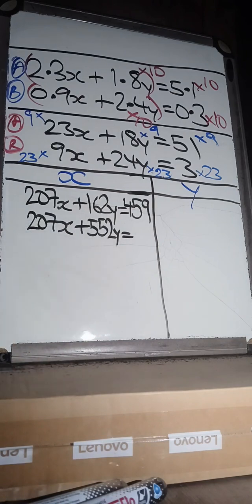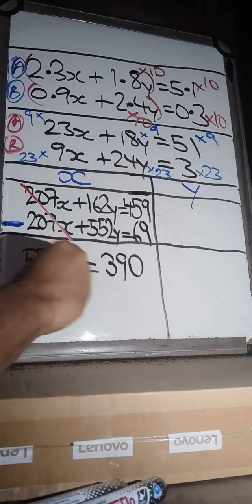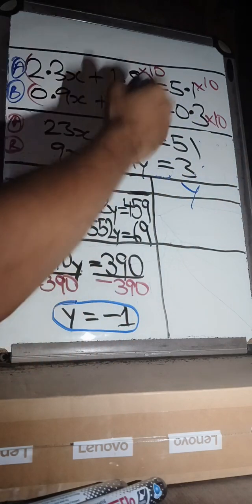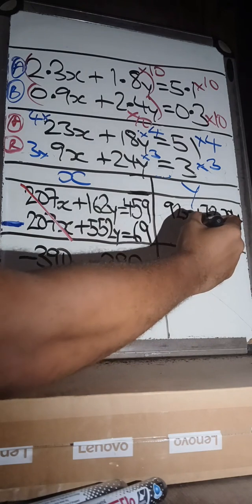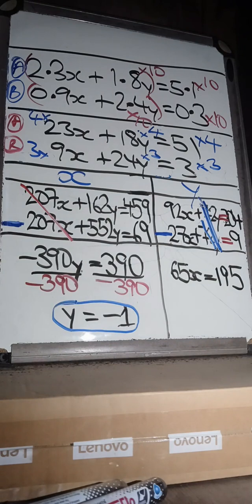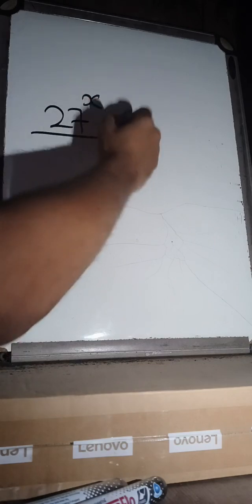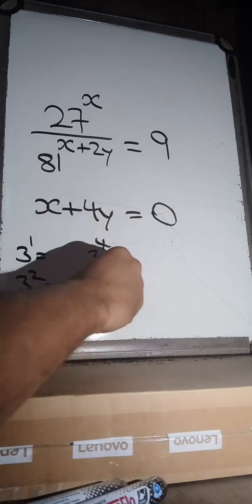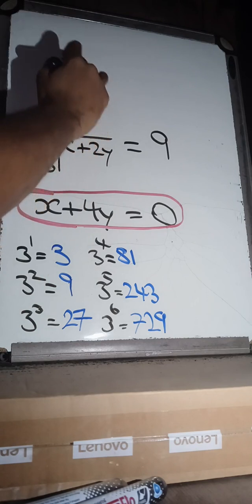✍️1st Person Tutor👨🏽‍🏫🎬 - 2nd Twelve Mins of 7